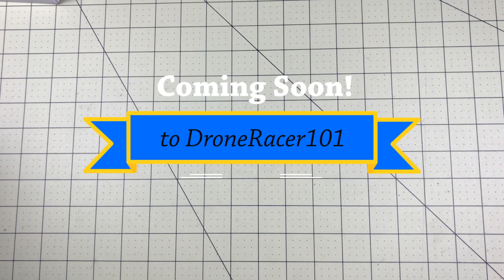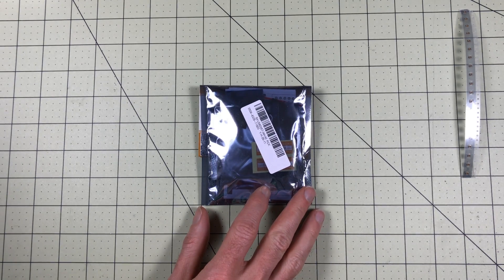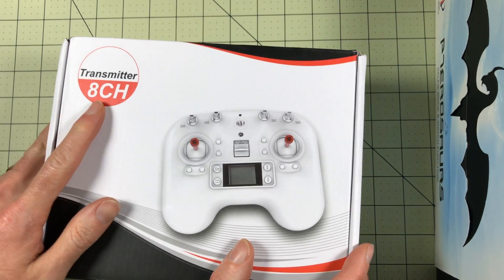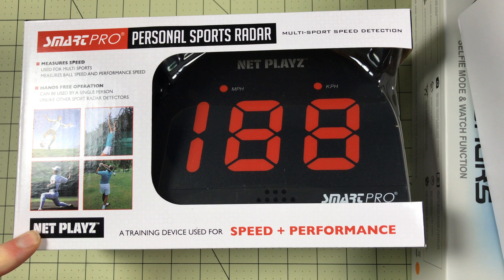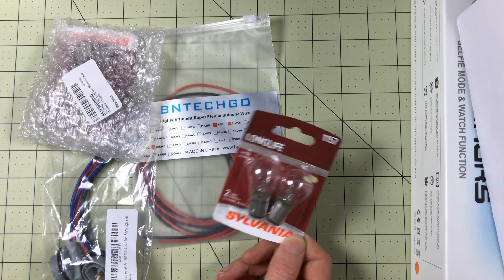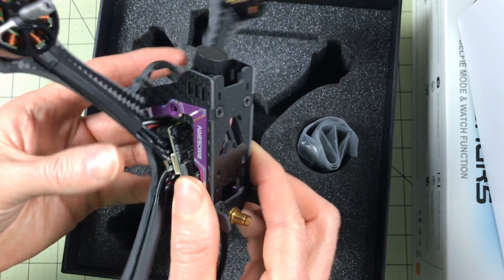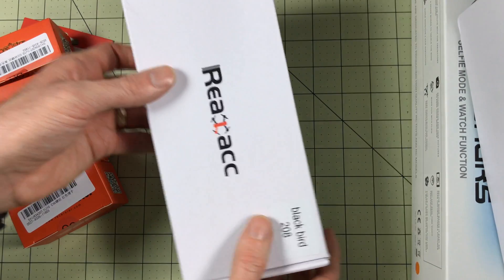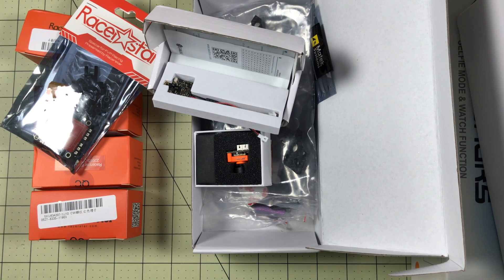Coming Soon to DroneRacer101! #1 F200 High End, Ultralight Build, Cheapest FrSky Radio?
You can get one right now:
Micro Coax to go onto the FrSky XSR